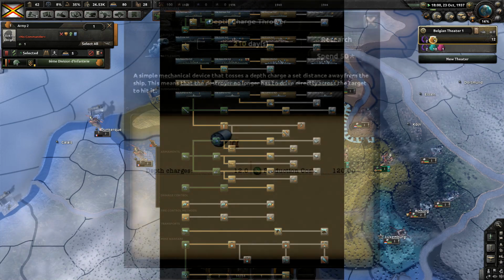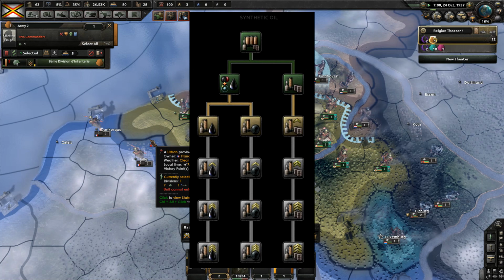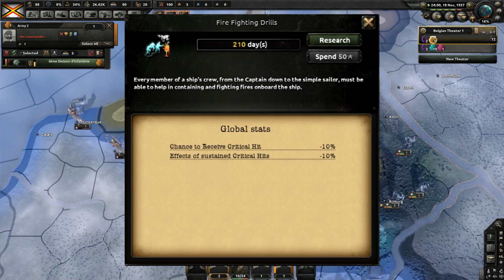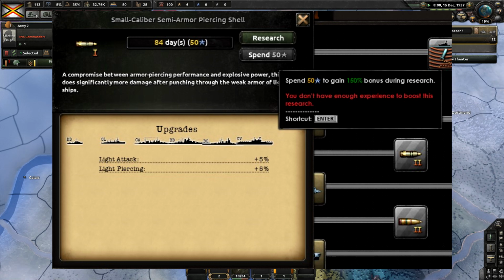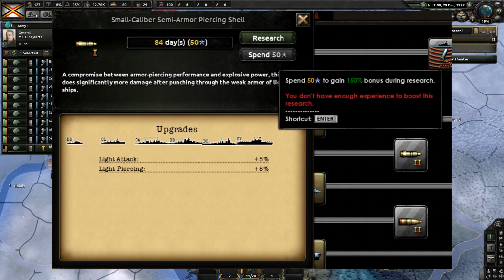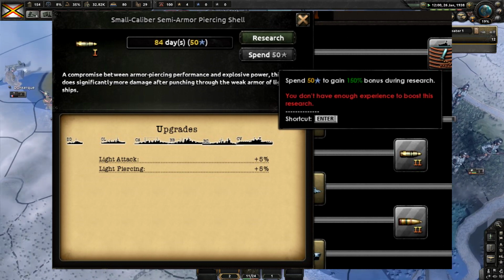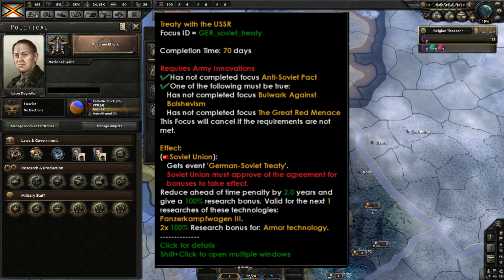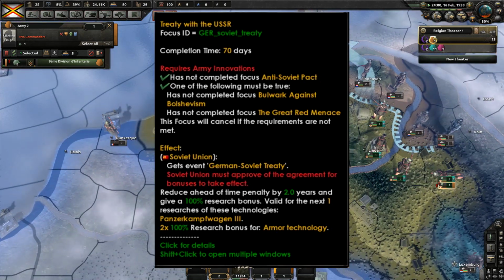Tech Changes! Hearts of Iron IV: Man the Guns - Dev Diary 26